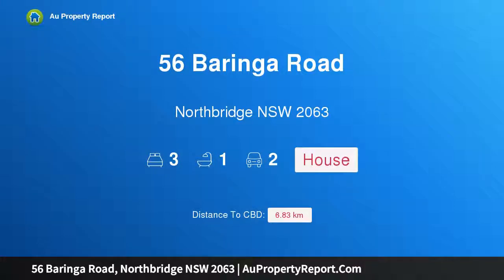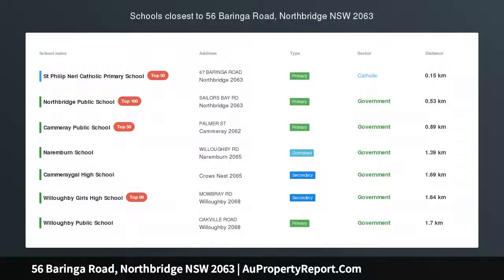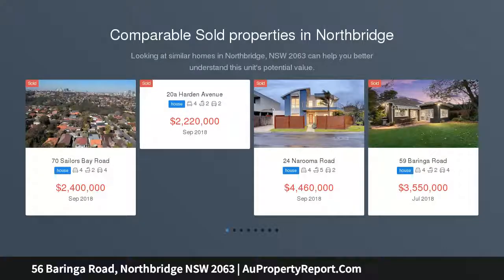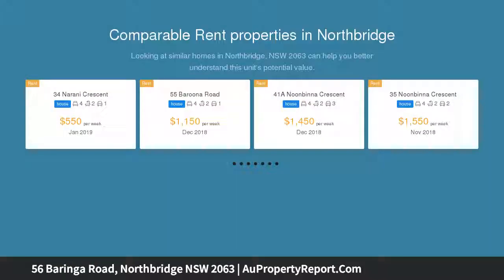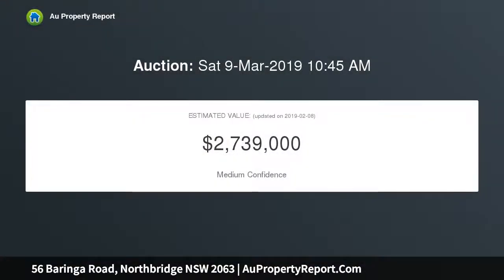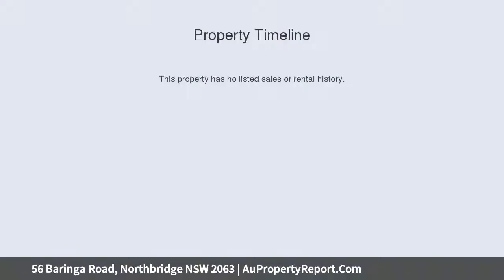56 Baringa Road, Northbridge NSW 2063 | AuPropertyReport.Com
56 Baringa Road, Northbridge NSW 2063
Property Type: house
Bedrooms: 3
Bathrooms: 3
Car Space: 2
Realise the Northbridge Dream – Prime Location &amp; Land with Views